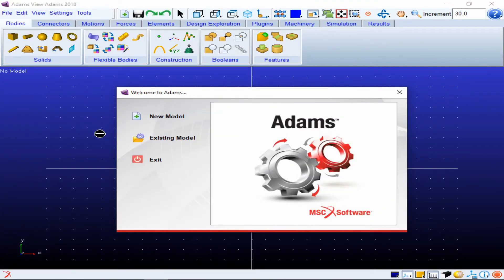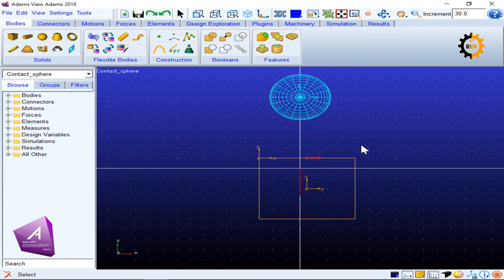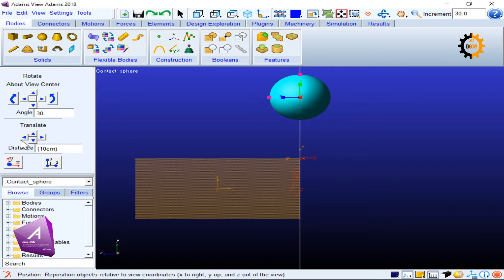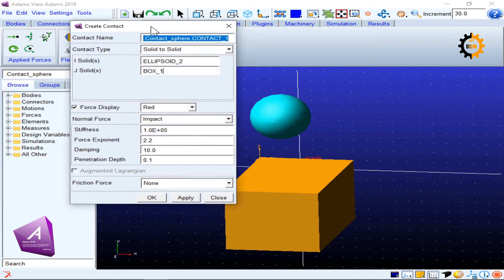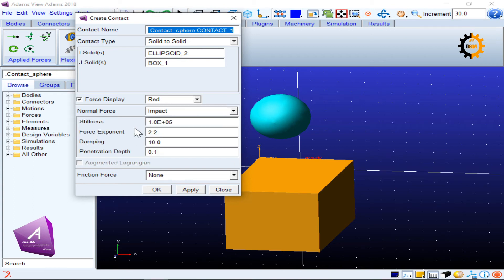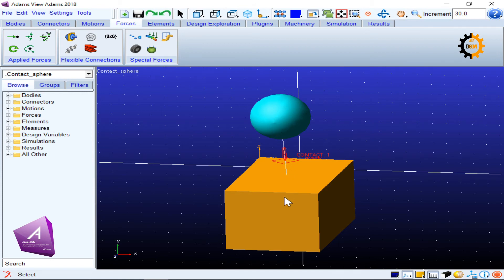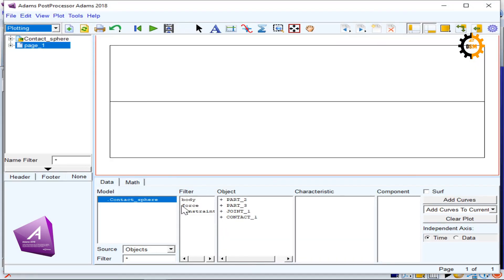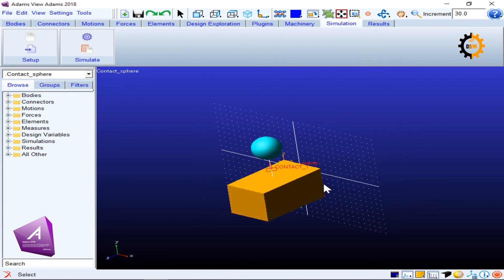ADAMS tutorials Beginner| 9.How to Define Contact Forces in ADAMS?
MSC ADAMS now owned by HEXAGON is a leading software for simulations of multibody dynamics MBD.
In this tutorial you will learn how to define contact of bodies in ADAMS?